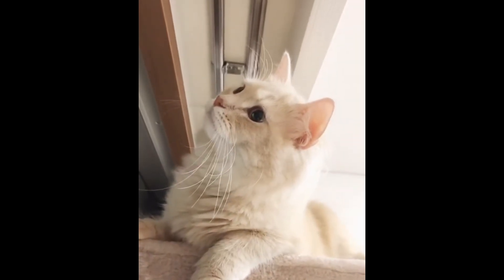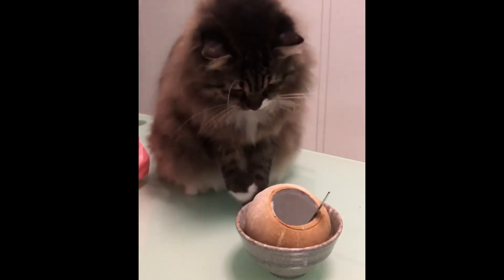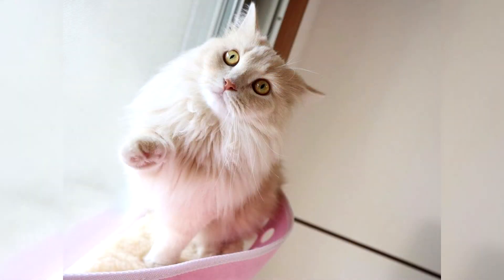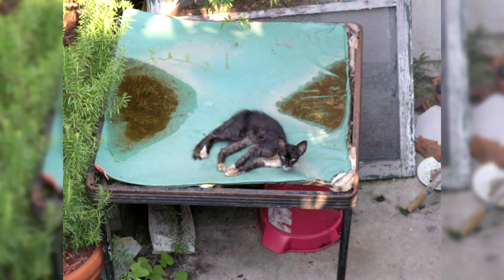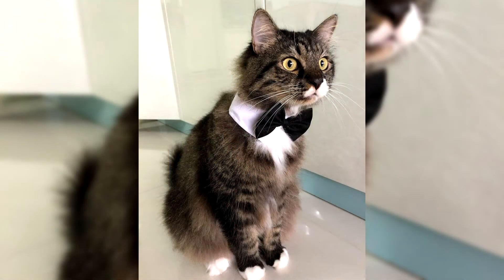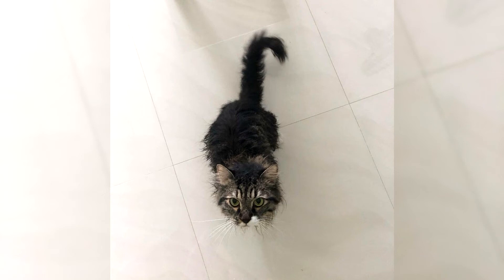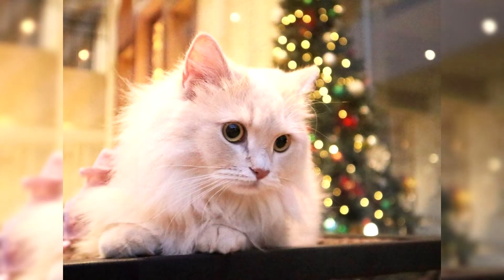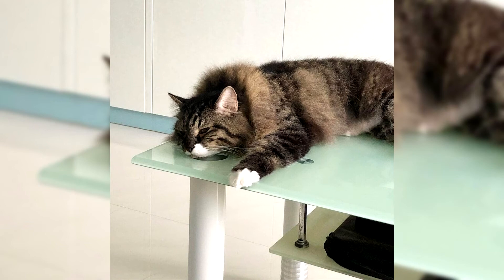Ragamuffin or Liebling. Pros and Cons, Price, How to choose, Facts, Care, History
--►The Ragamuffin is a breed of domestic cat. It was once considered to be a variant of the Ragdoll cat but was established as a separate breed in 1994. Ragamuffins are notable for their friendly personalities and thick, rabbitlike fur. Much like the ragdoll, they are also one of the laziest breeds, because of this they should be kept as indoor pets.